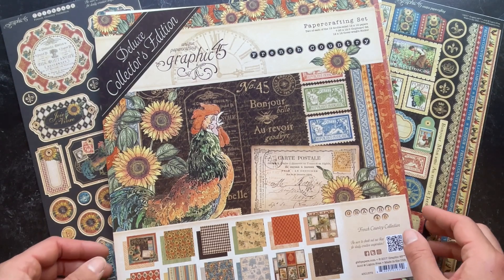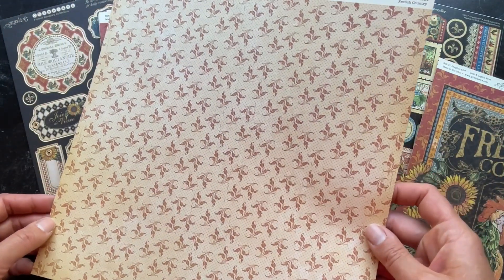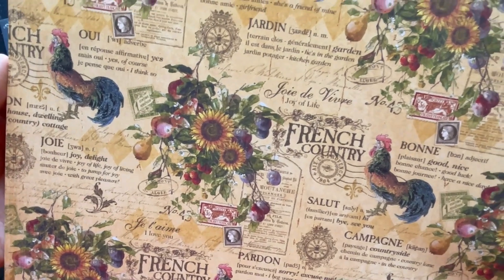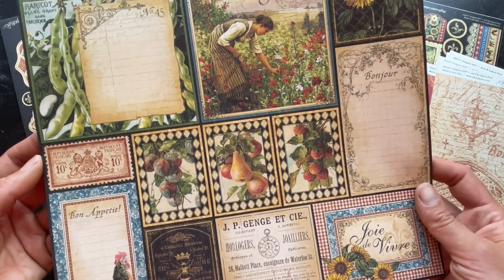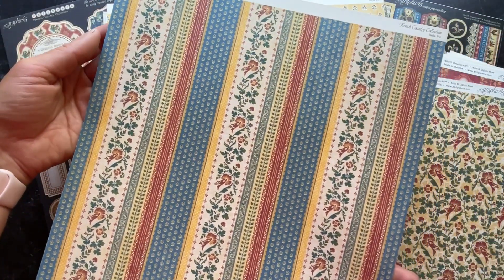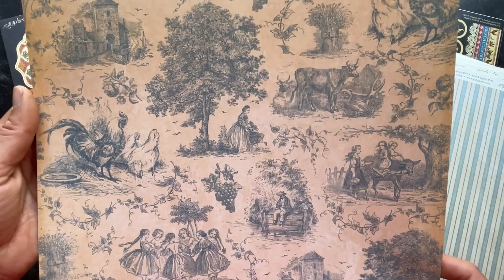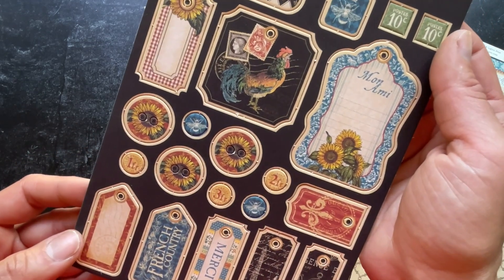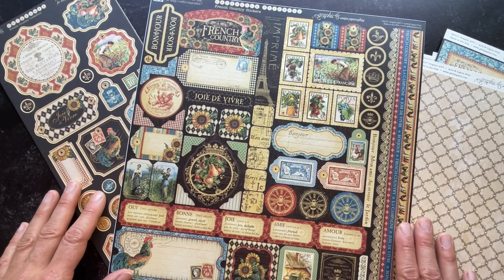French Country - Deluxe Collector’s Edition by Graphic 45 Collection Reveal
Graphic 45's French Country – Deluxe Collector’s Edition – SKU:4501517

2 each of twelve double sided 12 x 12-Inch papers (24 total)

27 die-cut chipboard embellishments

356 cover weight stickers on a 12 x 12-Inch sheet

Made in the USA – acid and lignin Free

Graphic 45 invites you to step into an enriching landscape filled with decadence and rustic charm. Introducing French Country, a stunning new collection that celebrates the splendor of the abundant French pastoral. Journey to a simpler time when quaint cottages and family farms were nestled harmoniously amid picturesque scenery. Every gorgeous page combines the opulence of vintage-inspired French style with the copious bounty of the land. The richly saturated Graphic 45 color pallet includes sunflower yellows, rustic reds, cornflower blues, olive greens and cinnamon browns. This incredible Deluxe Collector’s Edition includes two of each 12 double-sided papers, a coordinating chipboard die-cuts, and 12×12 Cardstock Sticker Sheet. Enjoy inspiration à la carte with the new French Country collection only from Graphic 45!